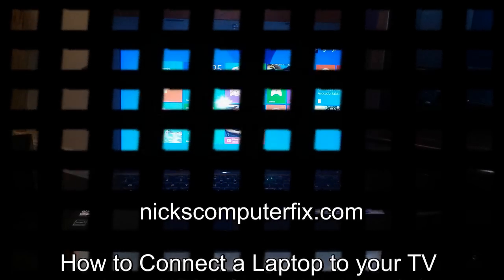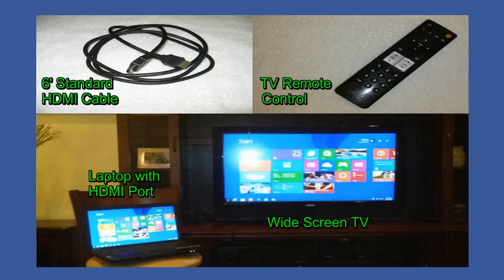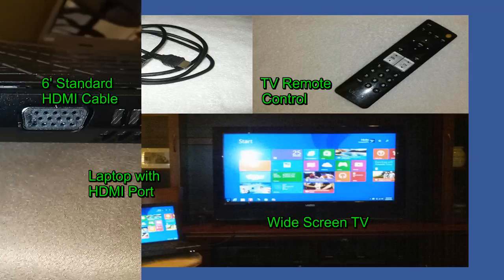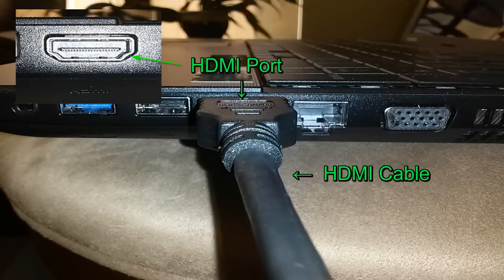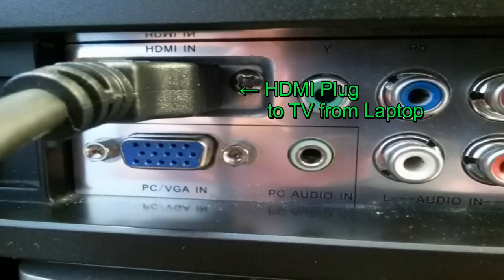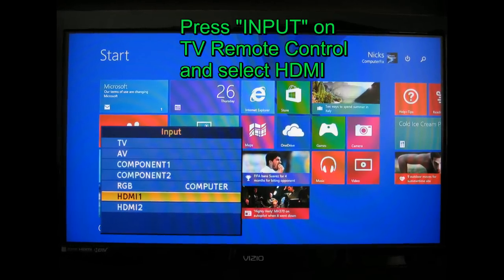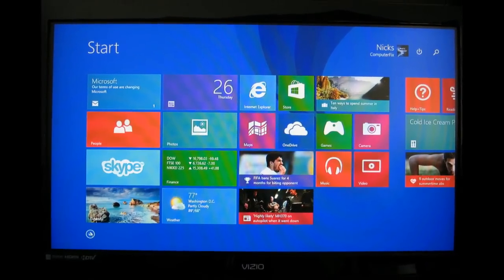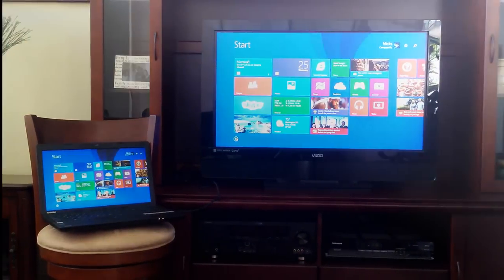How to Connect Laptop to TV using HDMI - Amazingly Easy & Fun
In this video I connect my Toshiba Satellite Laptop up to my 37" LCD TV so you can see how to connect Laptop to TV HDMI. Using a HDMI Cable you will get both HD video 1080p and HD audio from a single cable connection. It's easy & fun connecting your Laptop to TV. Watching me hooking everything up shows you very quickly how to connect Laptop to TV using HDMI Windows 8 and Windows 8.1. You can see how to connect a laptop up to a Wide Screen television using a Windows 7 Laptop as well by using the same basic steps shown in my movie.

In my video I decided to use a relatively new ( about  7 months old) Toshiba Satellite C55D-A5120 Laptop up to my 37" Vizio Wide Screen LCD TV that is a few years older. Everything went very smooth when I connected my laptop up to TV without any issues.  Hope this video supports your laptop to TV connection adventure, so you can see how to connect a computer to a TV.